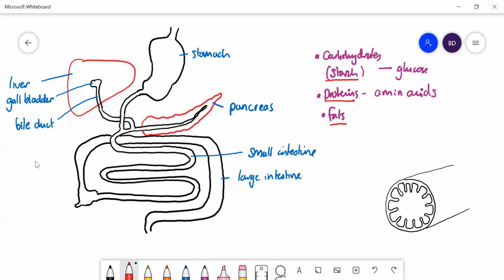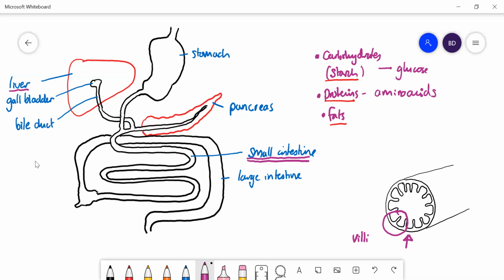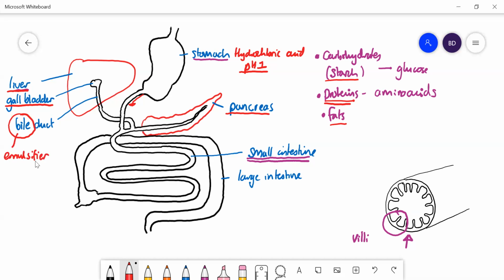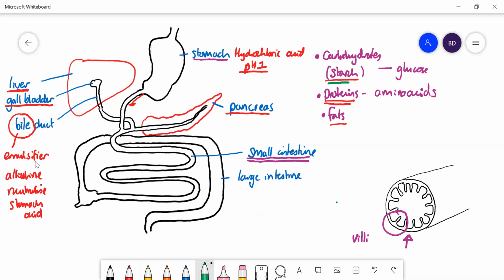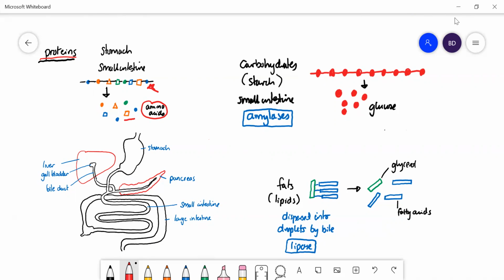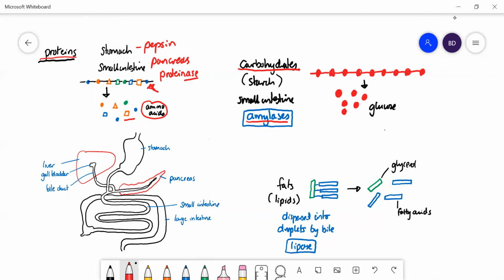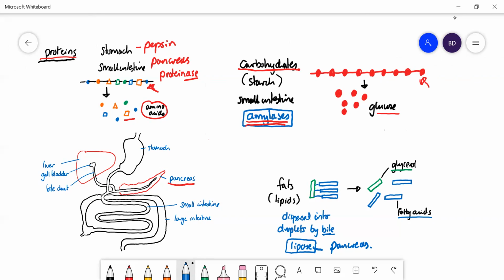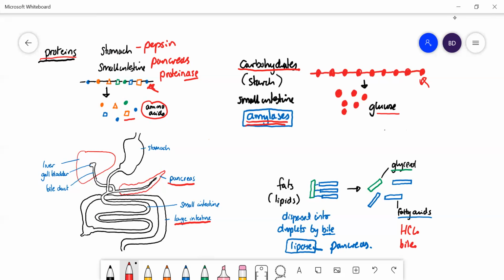GCSE Biology 2.6 The Digestive System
The digestive system is made up of several different organs including the stomach, liver, pancreas and small intestine. It breaks down large insoluble molecules such as proteins and starch into smaller soluble molecules which can be absorbed by the small intestine.